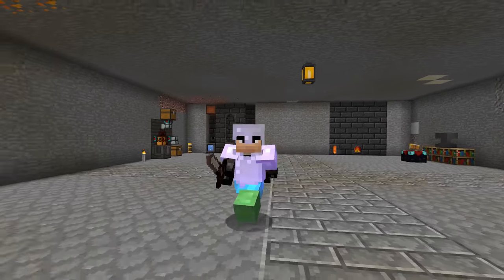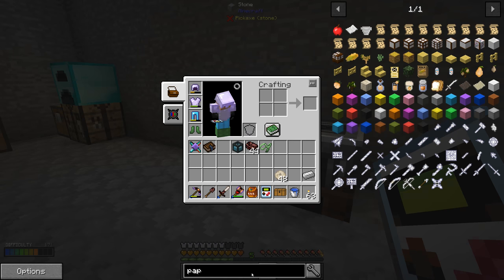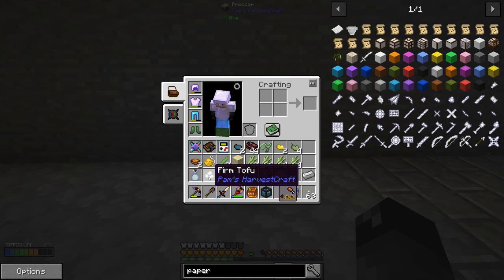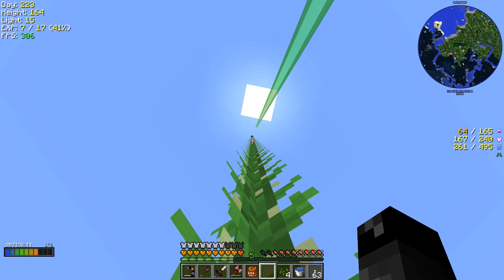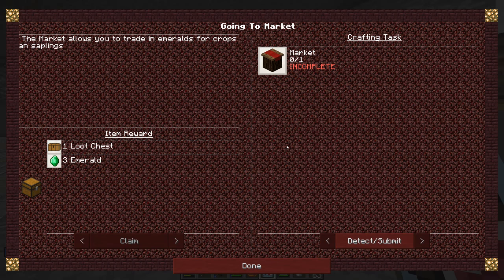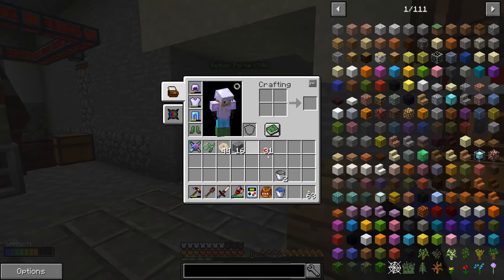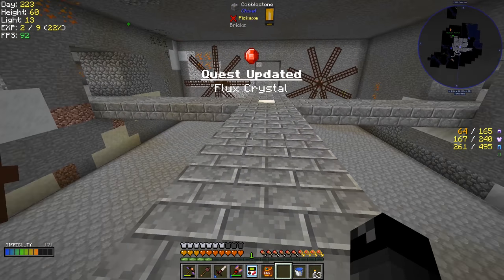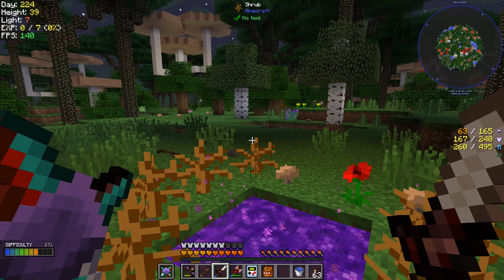Forever Stranded Lost Souls - TORCHBERRIES [E34] (Modded Minecraft)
Enjoying Lost Souls? ♥Thumbs Up♥

Watch Hypno play through Forever Stranded Lost Souls Mod Pack in Single Player! He will have to learn to survive out of his comfort zone. Enemy's don't want him in there world and will do anything to get him! Watch as he builds up from nothing to tech and magic while defending against the monster hoards!

Many recipes have been changed! There is a quest book to guide us through them! This pack contains skills which are required to use some items and tools. Spend your XP wisely is a smart idea!

► MODPACK INFORMATION
Forever Stranded - Lost Souls